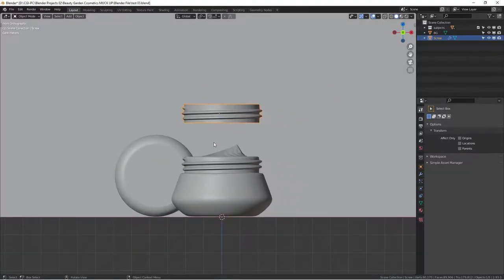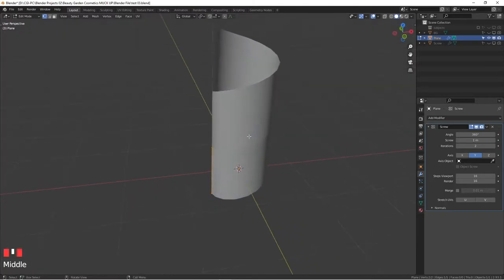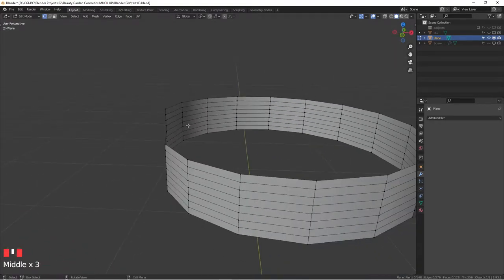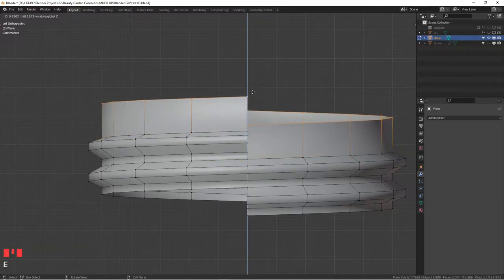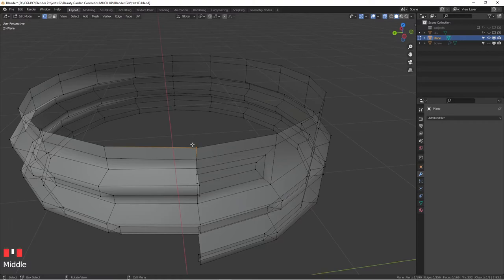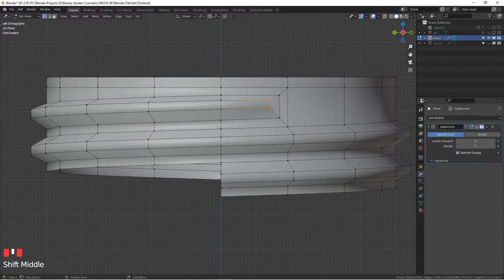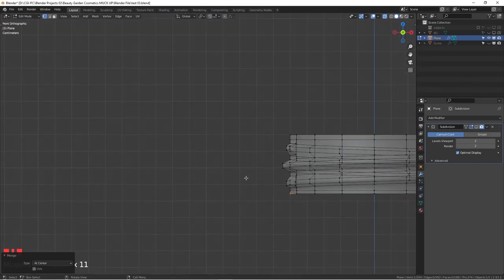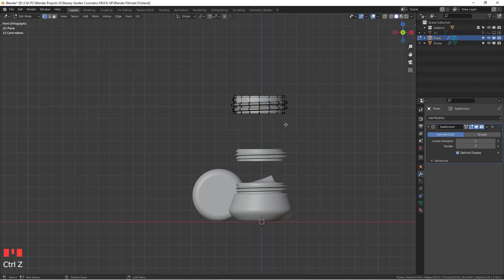How to Model Cosmetics Products in Blender (Quick Blender Tip 03)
There are many modeling tutorials regarding cosmetics products in Blender, however, none of them is sharing how to model the screw part of the jar. (which is pretty important when you want to show the product content inside of cream jar)

In this short tutorial, I will walk you through the modeling when you model cosmetics products in Blender, you can save the screw part after practice this blender tutorial for any future projects. Adding an additional layer of product detail will certainly up your design game when rendering photorealistic renders of cosmetics products in Blender.

My Youtube channel is emphasizing photorealistic product rendering and photorealism render in general. I will show you the tips and tricks of photorealistic renders in Blender, and really up to your skills in Blender if you are into this style of 3D work.